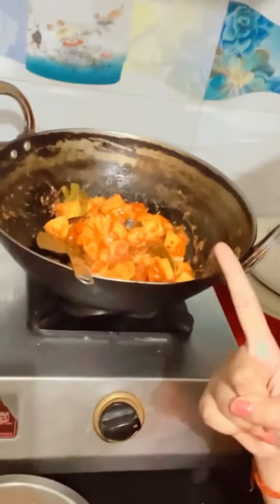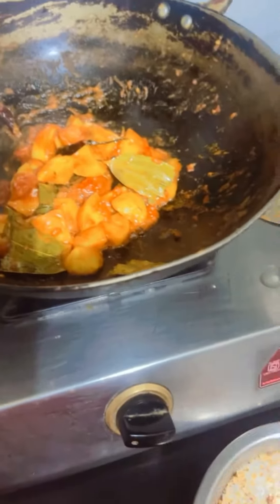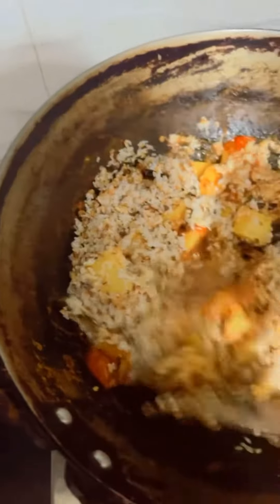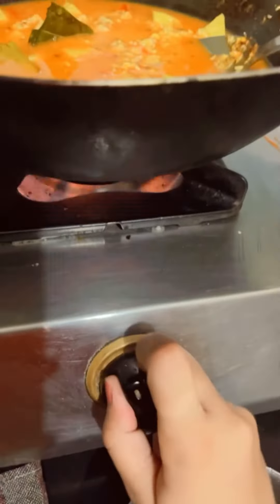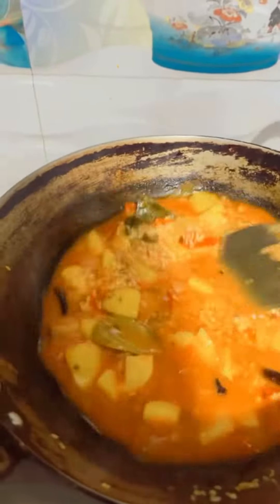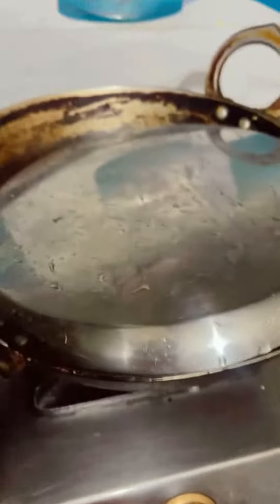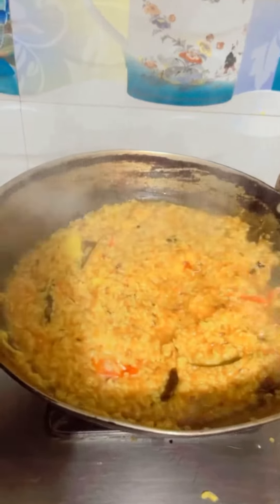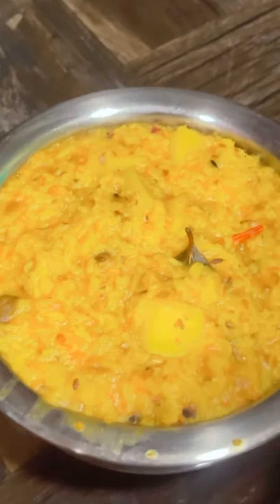Maine pahli baar banaya khana wanna know maine kya banaya 😉food